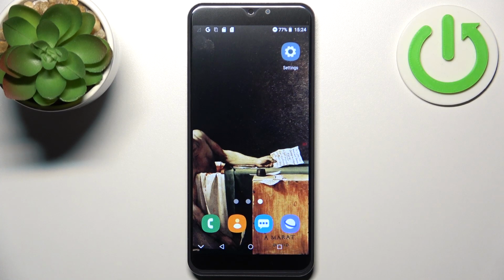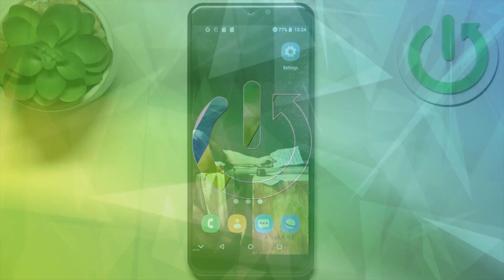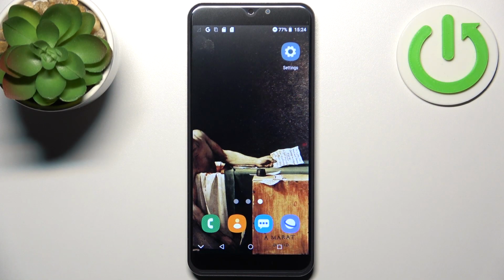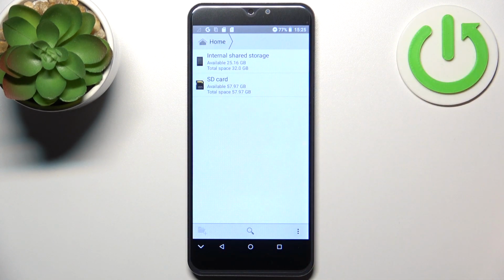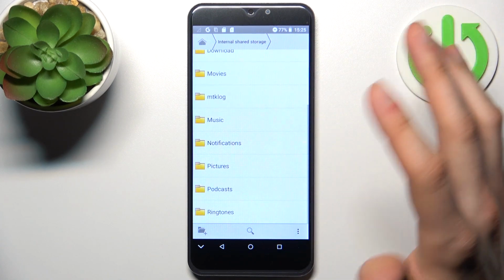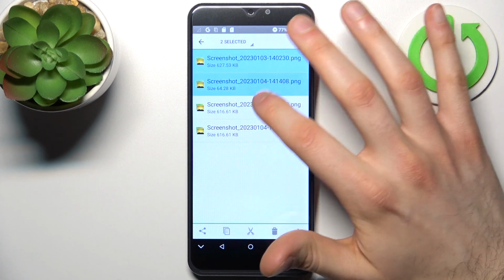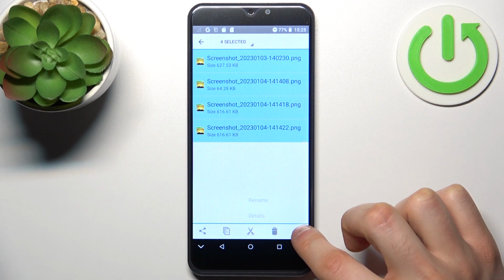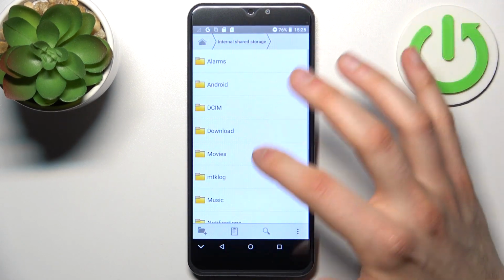How to Transfer Files to SD Card on XGODY X15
Learn more about XGODY X15:
Hi! Today we would like to show you how to transfer files to SD Card on your XGODY X15. Before you start, you need to insert memory card into your phone. Then, follow our steps and easily move files to your SD card and free up memory space.

How to transfer files to SD card on XGODY X15? How to move files to SD card on XGODY X15? How to copy files to SD card in XGODY X15?